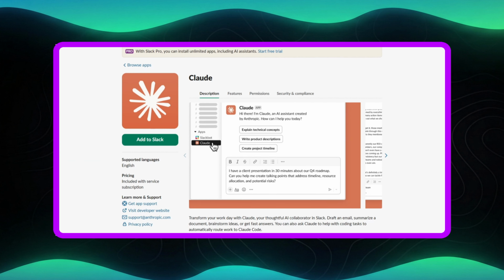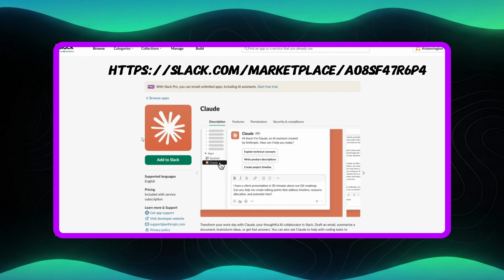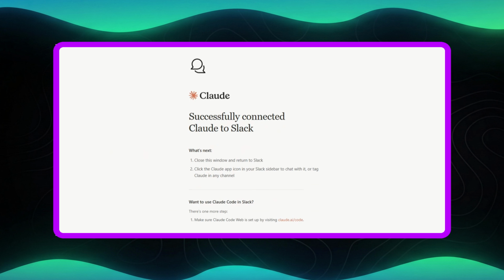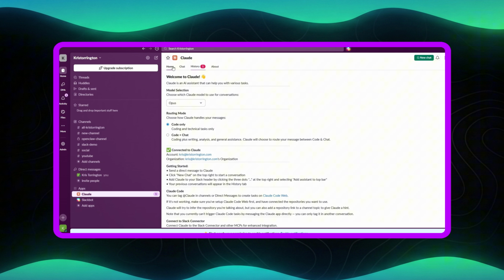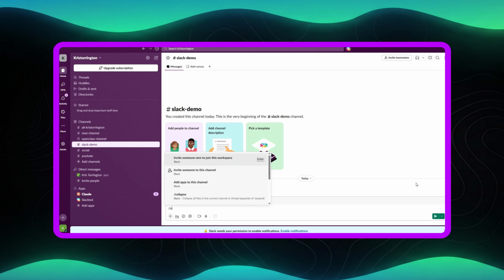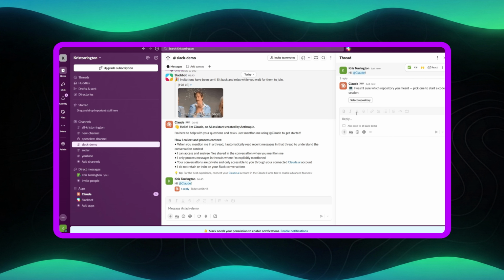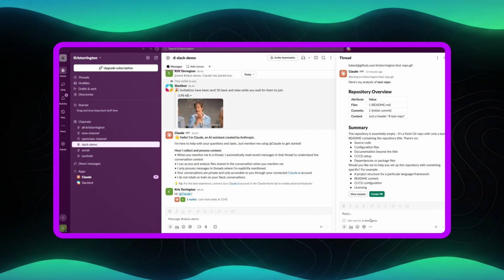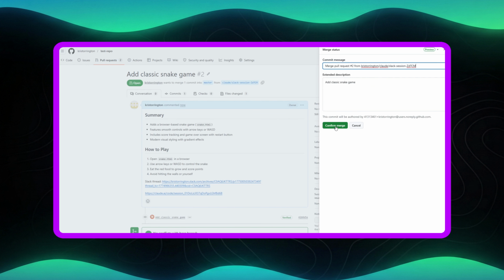How to Set Up Claude Code in Slack (Step-by-Step Guide)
🚀 Learn how to set up Claude Code in Slack step-by-step so you can analyze repositories, delegate development tasks, and generate pull requests directly from your team chats.

In this quick tutorial, you’ll see exactly how to integrate Claude with Slack and GitHub—turning it into a powerful AI teammate that can write, review, and merge code on command.

🔧 What You’ll Learn:
How to install Claude in your Slack workspace
How to connect your Claude account
How to set up GitHub repo access
How to invite Claude into channels
How to analyze code, build features, and generate PRs

Once set up, Claude can:
Read your Slack threads for context
Work directly with your repositories
Generate and review code instantly
Help your team move faster without switching tools

⏱️ Key Moments
00:00 – Intro (What you’ll learn)
00:31 – Install Claude in Slack
01:10 – Connect GitHub & repo access
02:11 – Invite Claude to Slack channels
03:20 – Generate code + create pull requests

📌 Requirements
Claude Pro, Max, Teams, or Enterprise plan
Claude Code web access enabled
Slack workspace (public/private channels only)
GitHub account for repo integration